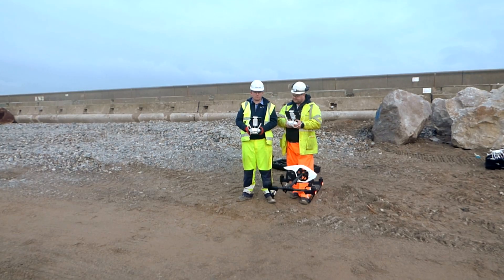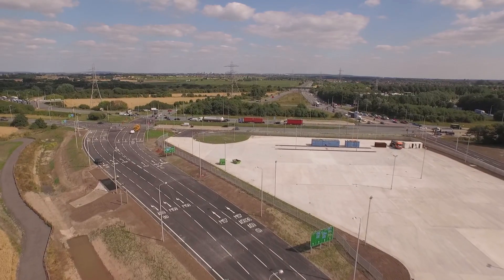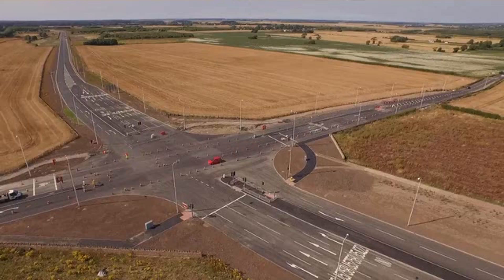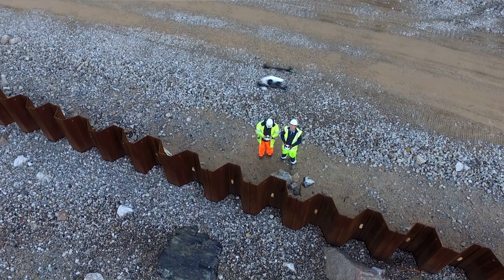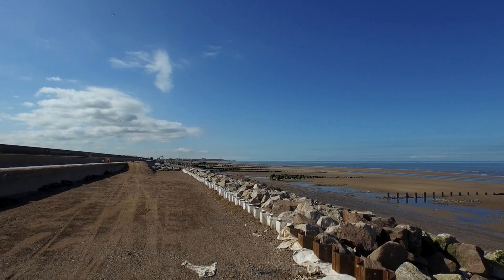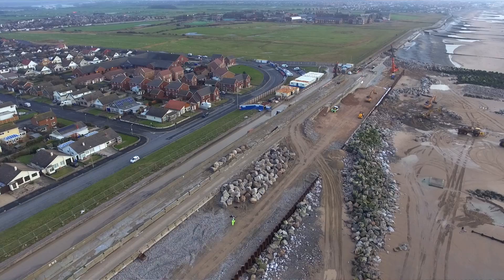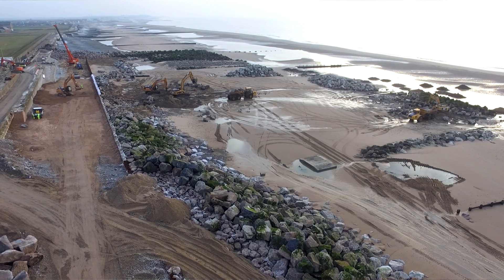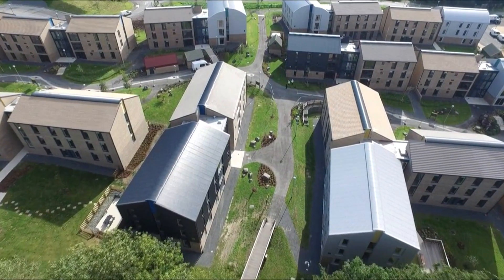Incredible drone imagery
Craig Matthews, Head of Media, explains how the footage taken by the drones can be combined with BIM technology and 3D modelling to produce a vitally important and powerful tool for Balfour Beatty. Subtitles available.